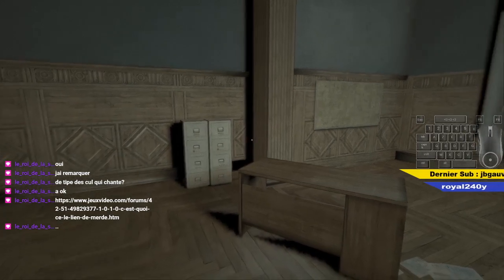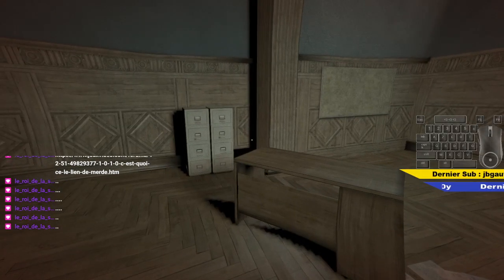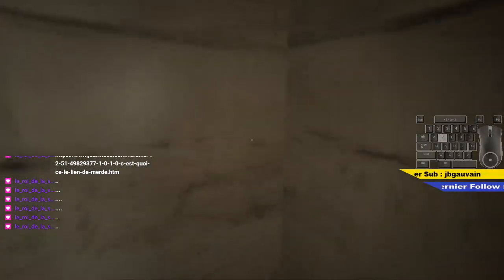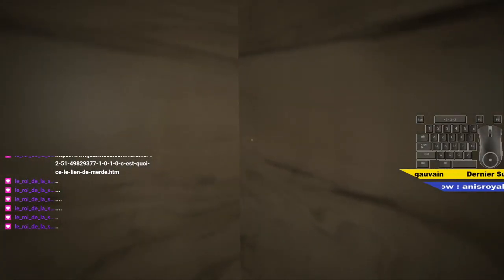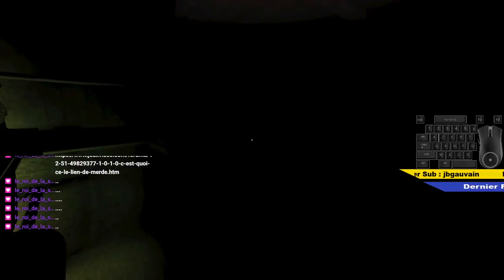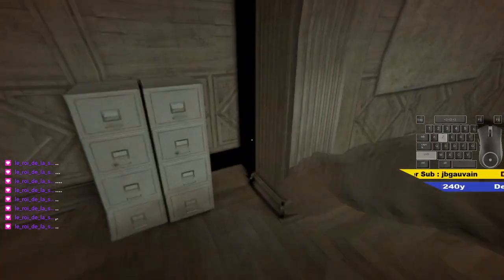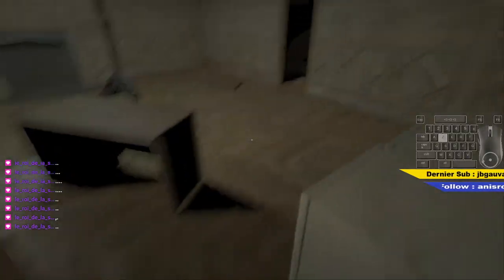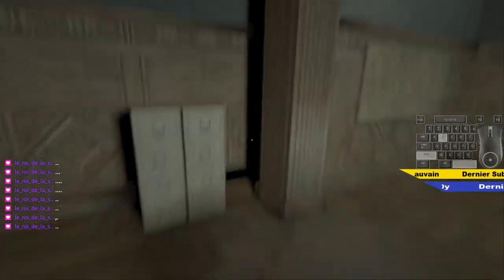Outlast first chapter, EasyDesk with BBQSauce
Sry for my bad english pronounciation, i'm French :/ i hope it will help someone -- Watch live